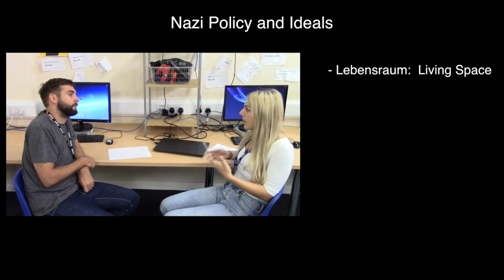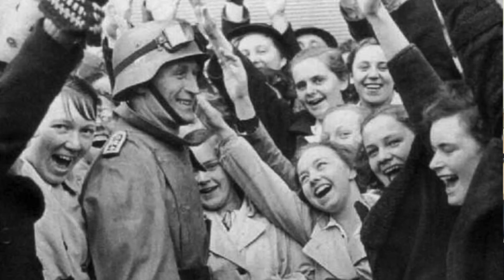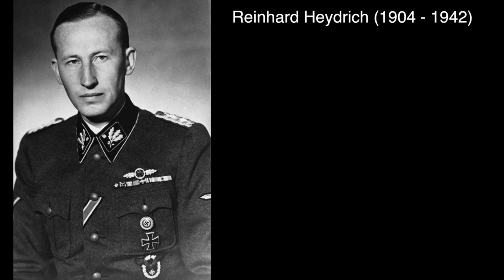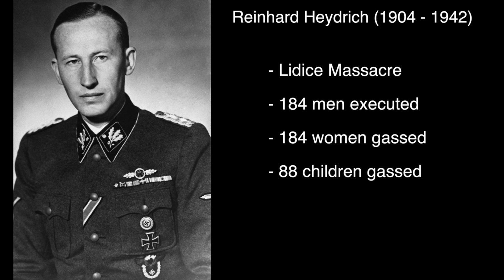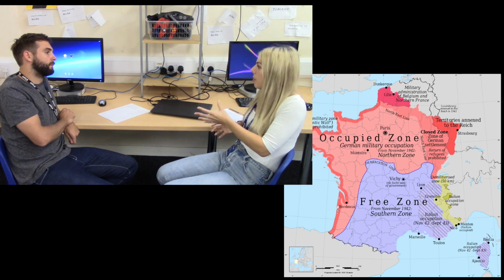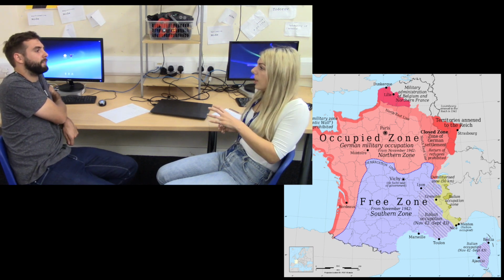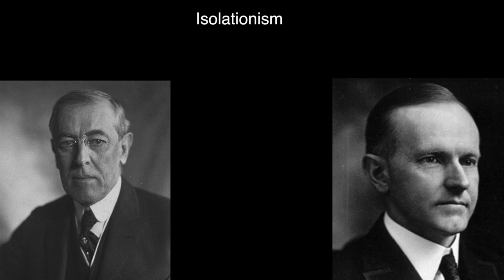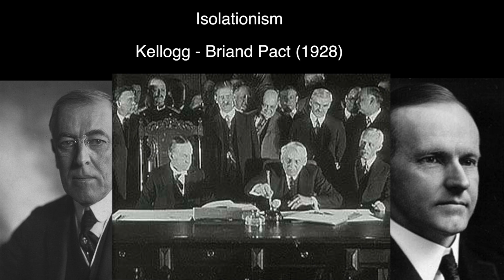Casablanca Context: WWII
An interview with Miss Calver from the History department about the Second World War.